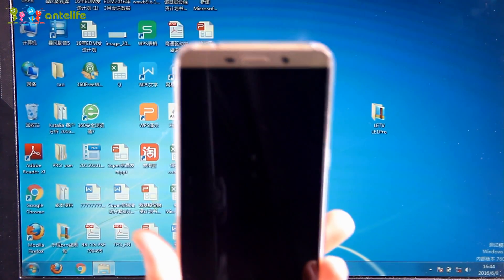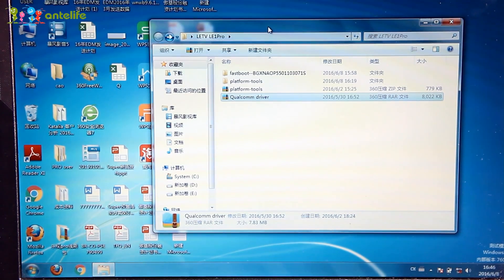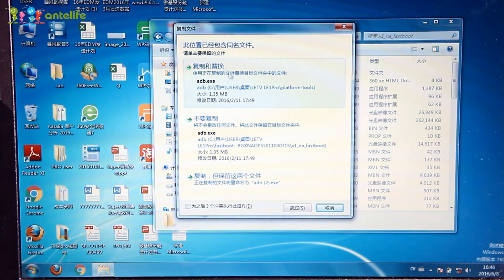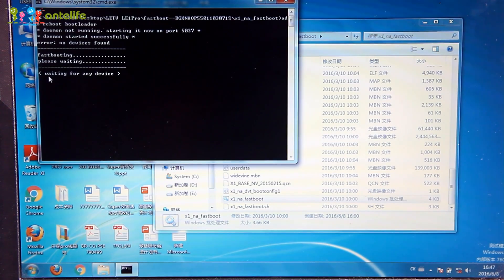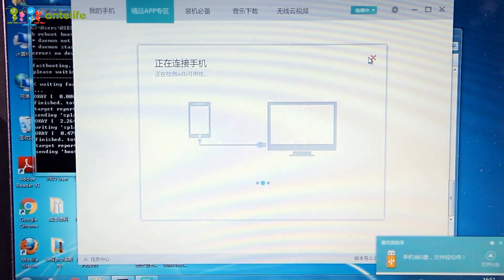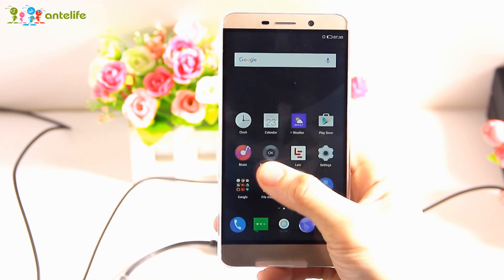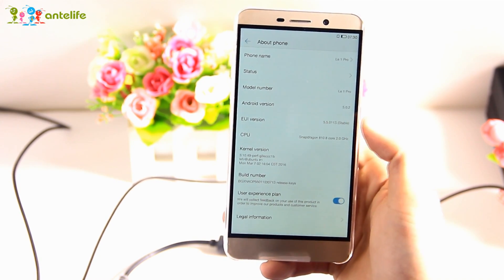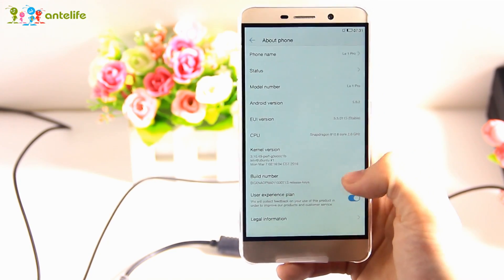LeEco LETV LE1 PRO — Flash firmware，download firmware and qualcomm driver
Original Firmware

Highlights

- 5.5 Inch In-cell 2.5D Corning Gorilla Glass 3 Bezel-less Screen, 1920*1080 Pixel
- Helio P10 MTK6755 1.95GHz Octa Core
- Support Touch ID - Side-mounted Fingerprint Scanner
- Support USB Type-C
- 3000mAh Battery, with 9V/2A Quick Charge
- 4GB RAM + 32GB ROM, TF Card Up To 128GB
- 16 MP Back Camera + 5 MP Front Camera
- Dual SIM: Micro SIM + NANO SIM / TF Card (Another SIM Slot Can Be Used in Combination with a NANO SIM Card or a TF Card)
- Band: GSM 850/900/1800MHz, WCDMA 900/2100MHz, FDD-LTE B1/B3/B7/B20, Support 2G & 3G & 4G LTE Network

Antelife always focus on your E-life and offer excellent&hot Android phones and Tablet PC, other electronic gadgets.